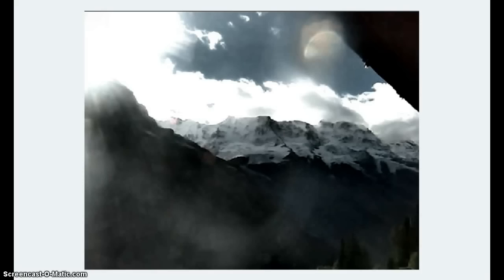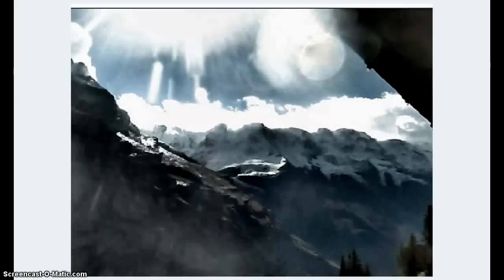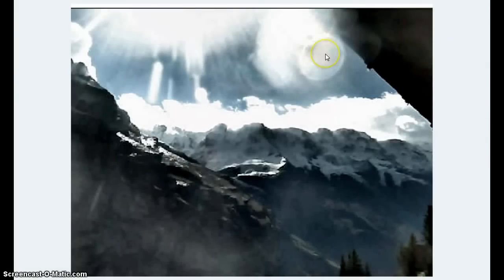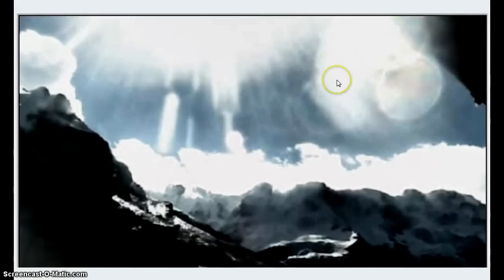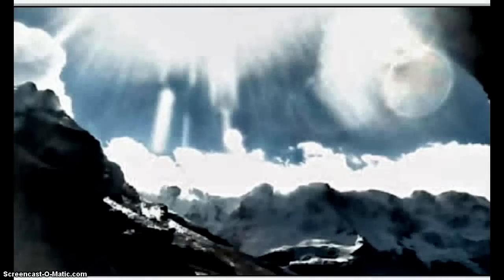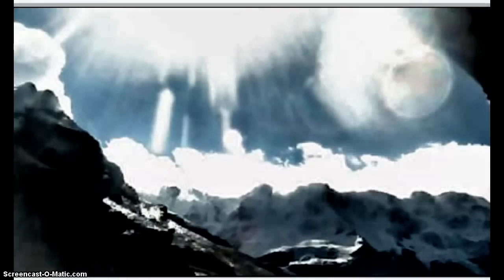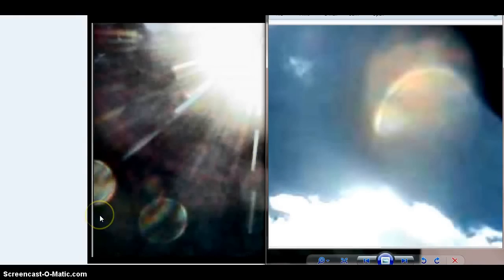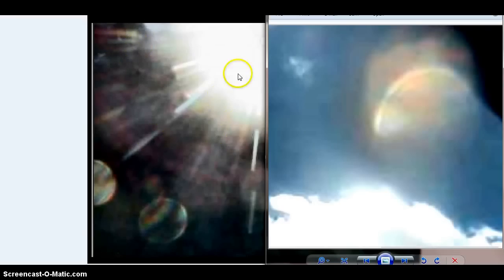Image seen 9/14/15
Update:  saw full-sized image on 9/16/15, so its not disintegrating.
A military source has confirmed that a 2.5 mile wide comet that researchers have been studying for years is headed toward earth and SCHEDULED FOR A CLOSE FLYBY BETWEEN SEPTEMBER 15 (the end of Jade Helm Drills, and SEPTEMBER 28th.